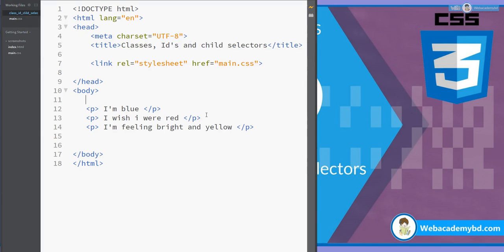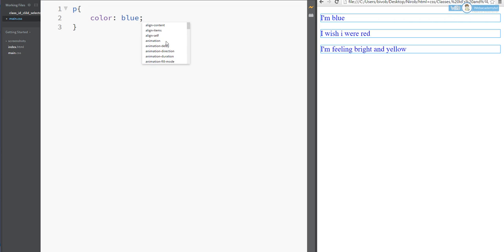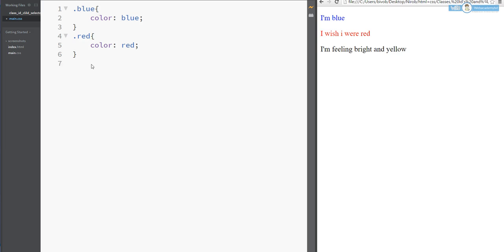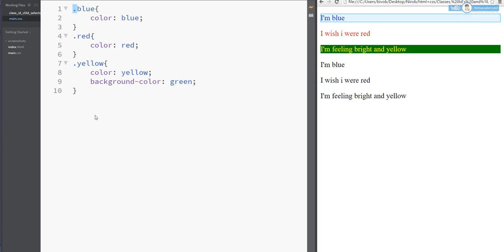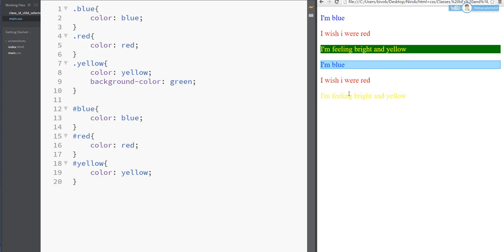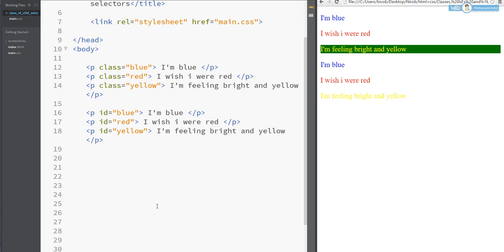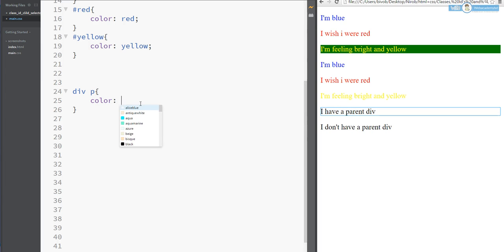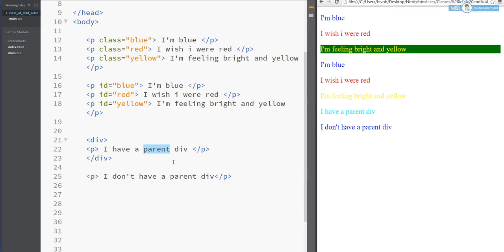20. HTML and CSS Bangla Tutorial | Classes, Id's and child selectors | Complete course | Nirob Hasan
Welcome, to the best video on complete HTML and CSS courses. You'll learn the best practices and professional problem-solving techniques using Developer Tools. Now, What is HTML & CSS in Bangla 2020? HTML is the foundation behind all web pages. It’s used to add structure and form to text, images, and more. CSS is the language used to style HTML content. In this complete HTML CSS course.

ভিডিওটা ভালো লাগলে লাইক দিন, কমেন্ট করুন এবং আপনার বন্ধুদের সাথে শেয়ার করুন । এছাড়াও চ্যানেলটা ঘুরে দেখুন আশা করি অনেক ধরনের প্রগ্রামিং সংক্রান্ত টিউটোরিয়াল পাবেন। প্রত্যেক ২-৩ দিন পর পর নতুন নতুন ভিডিও পাবেন।  আশা করি আরও ভালো কিছু দেখতে পাবেন । ধন্যবাদ ।

In this video, I describe what is HTML5 and CSS3 are as well as show you what you need to follow along with the rest of the series.

This is about External style sheet.

⇩⇩⇩⇩ Please do not hesitate to Knock Here or comment the below ⇩⇩⇩⇩

css bangla,
html bangla,
css bangla video tutorial,
bangla css video tutorial,
free css bangla tutorial,
html5 & css3 bangla tutorial,
css3 bangla tutorial,
css,
web design bangla tutorial,
bangla video tutorial,
html & css tutorial,
html bangla tutorial full course,
html5 and css3 bangla,
html hsc ict,
html css,
html css javascript tutorial,
html tutorial for beginners in bangla,
html css website design tutorial,
html tag list bangla,
css tutorial,
bangla full html tutorial,
learn css and html,
web design tutorial,
html beginner tutorial,
html tutorial point,
html notes,
how to create a webpage using html and css,
how to create a website in html step by step,
how to make a website using html,
HTML টিউটোরিয়াল,
এইচটিএমএল এলিমেন্ট,
এইচটিএমএল এট্রিবিউট,
Doctype html কি,
HTML attributes list bangla,
Html অ্যাট্রিবিউট,
অ্যাট্রিবিউট বলতে কি বুঝায়,
Html কি এবং কেন,
Css কি,
html এর কাজ কি ,
Attribute কি,
HTML এর ব্যবহার,
এইচটিএমএল কোড,
HTML কিভাবে শিখব,
HTML code,